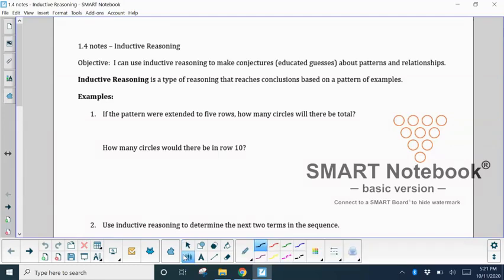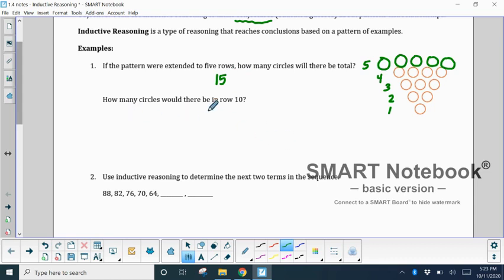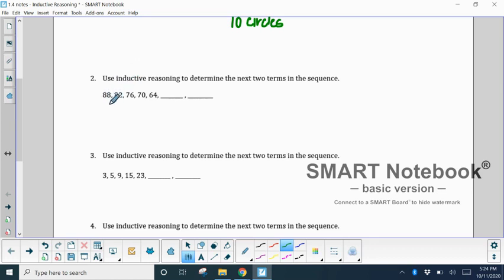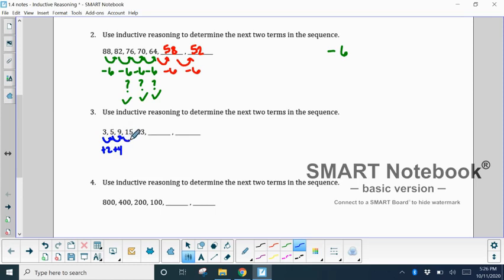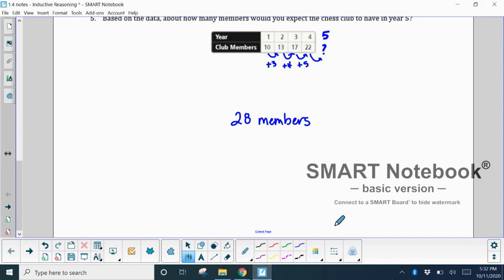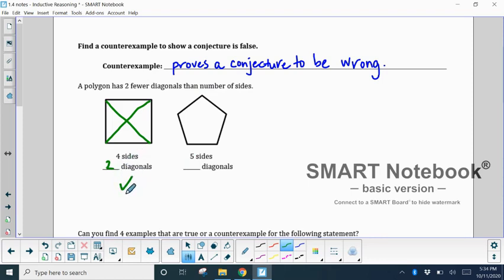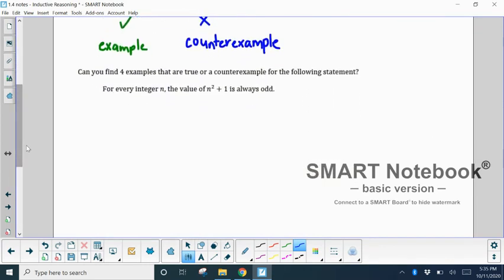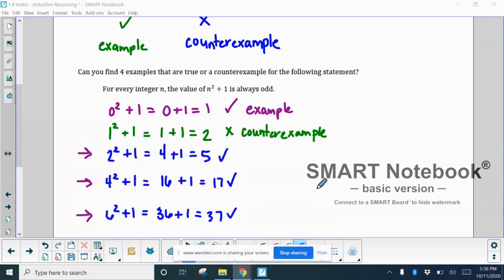1.4 - Inductive Reasoning